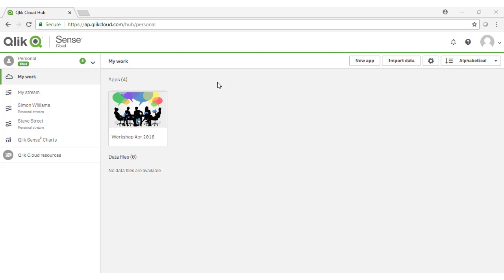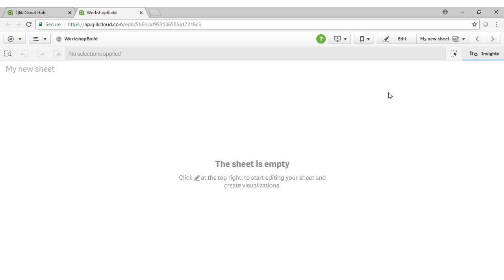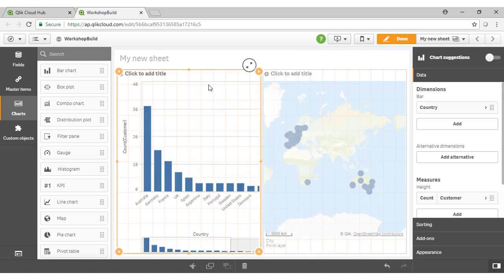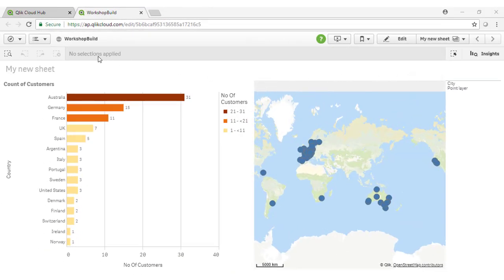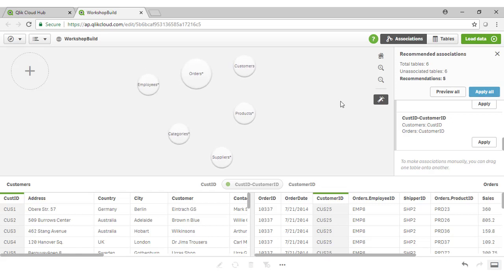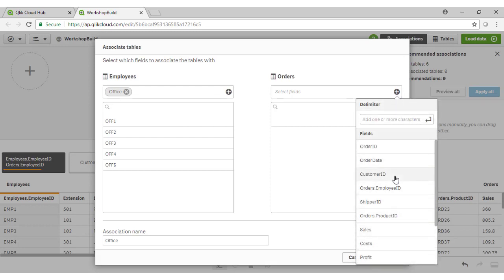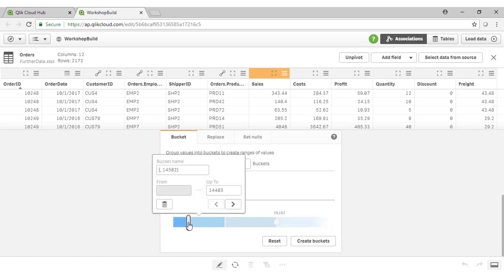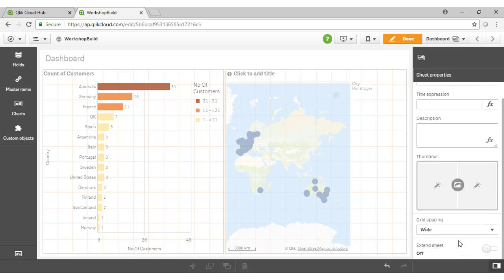Qlik Sense Beginner Workshop 2 - Data Model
This is the second video in the Qlik Sense Beginners Workshop series. In this video we upload data to Qlik Sense cloud, create our application, build the data model, and begin our Dashboard sheet.